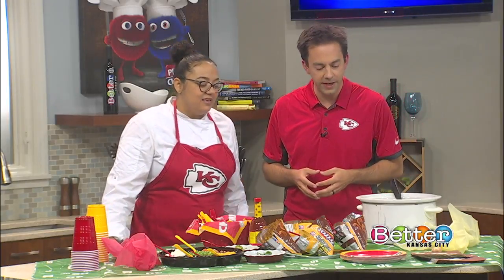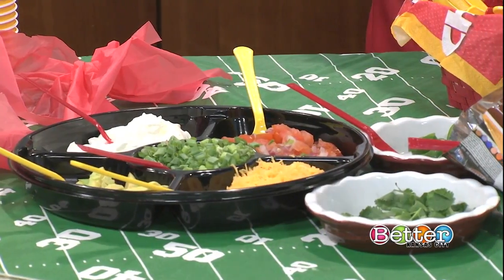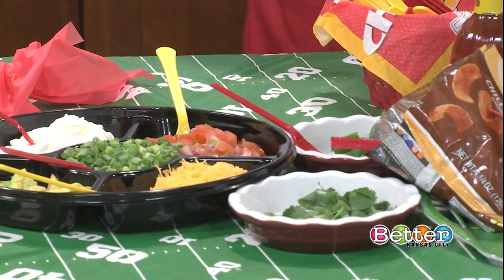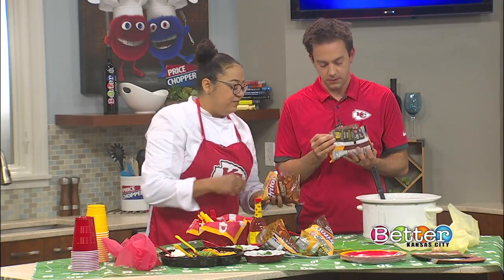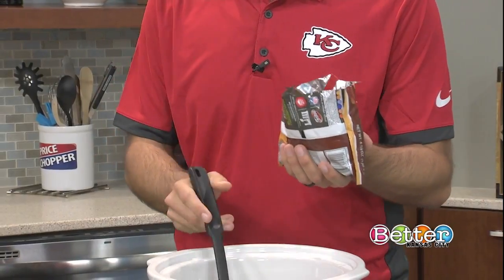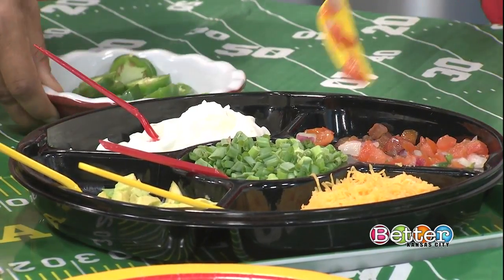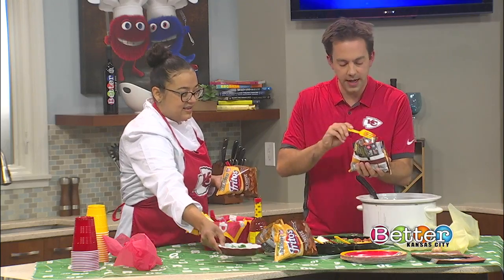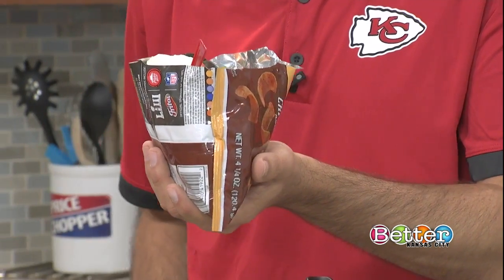The perfect snack for a tailgate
Chef Anita Moore joined us in the Price Chopper Kitchen to show us a recipe for success for indoor and outside enjoyment.